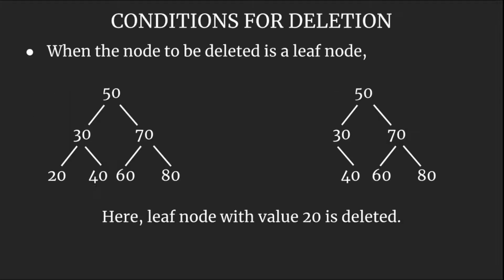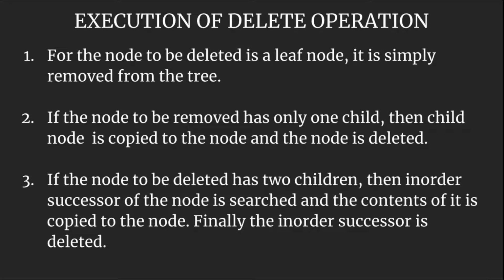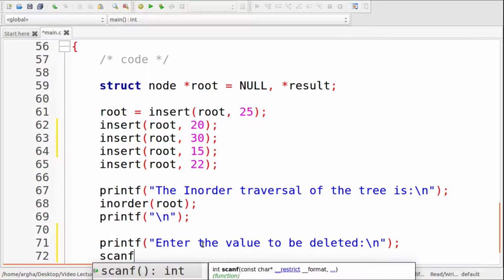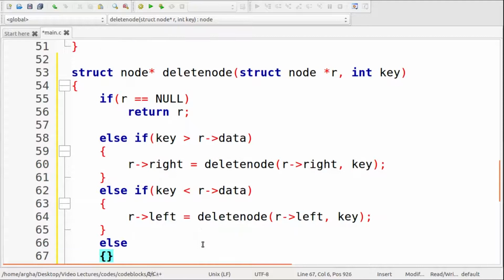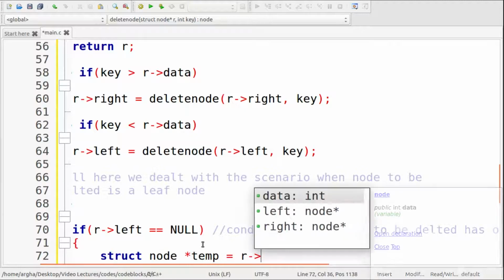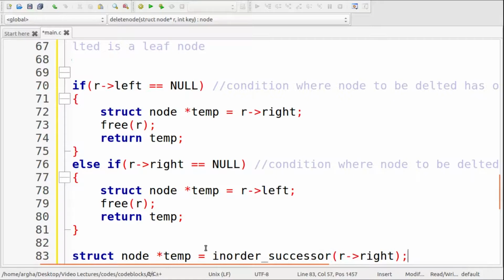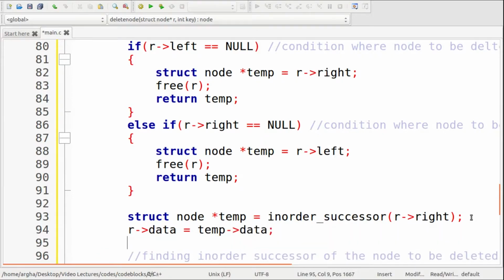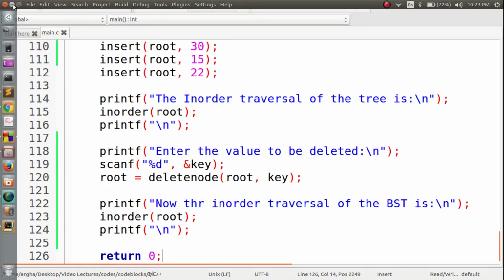Deletion in Binary Search Tree | Data Structures in C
In this video, we will learn how to perform deletion in a binary search tree.